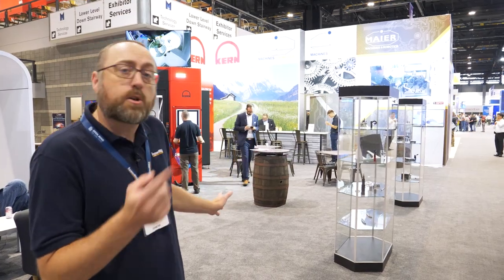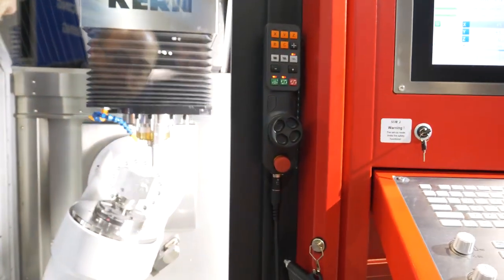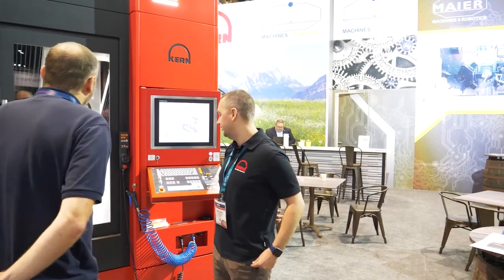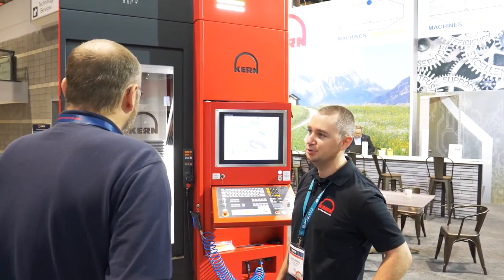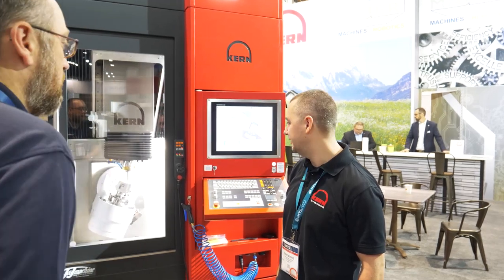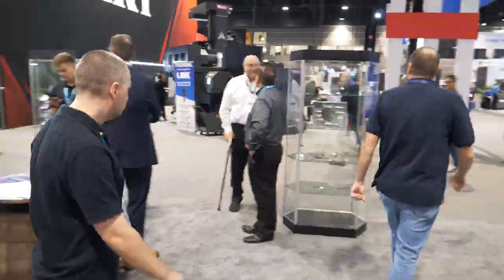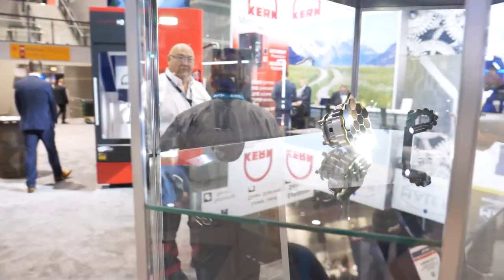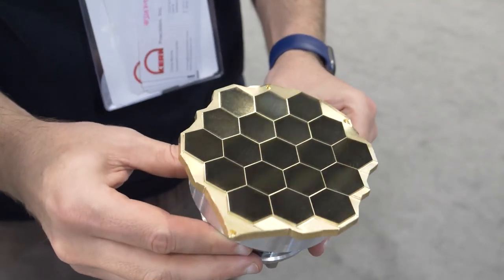Join us visiting the @KernMicrotechnikGmbH Booth at IMTS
Just have a short look at this Booth togehter.